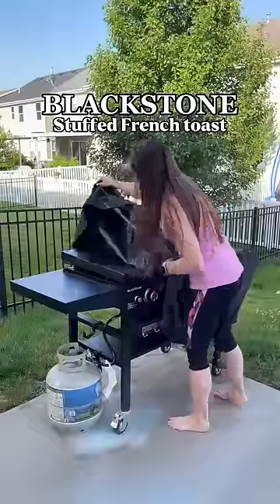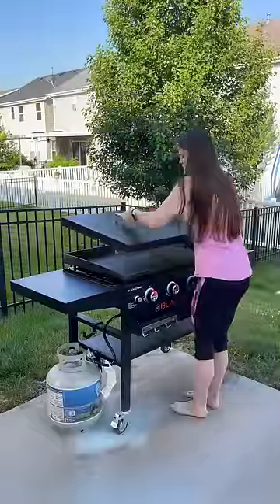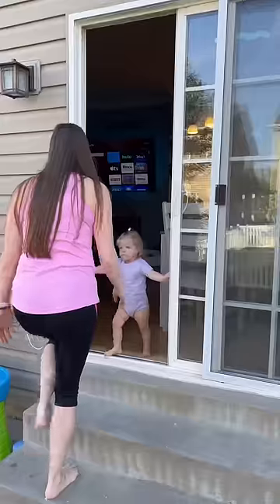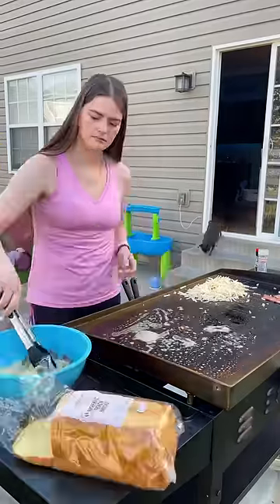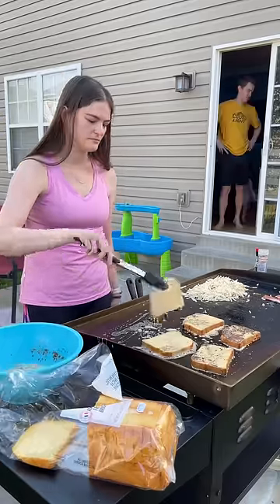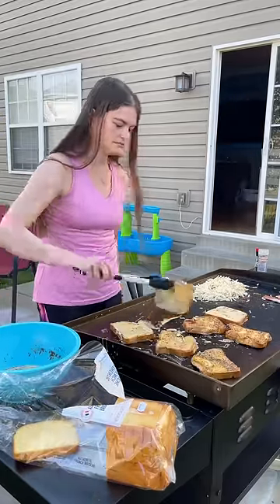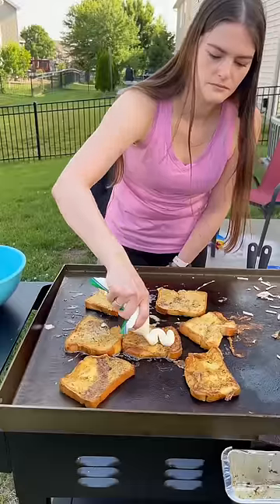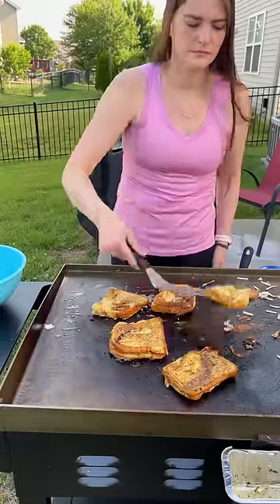These were so good!